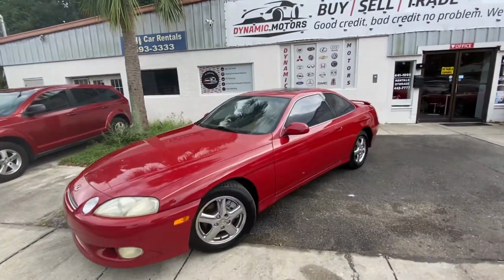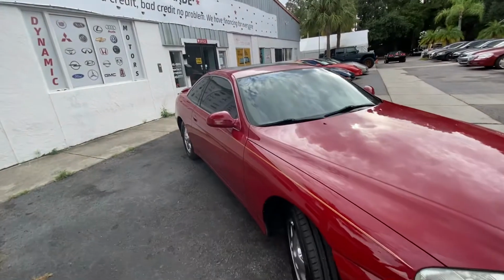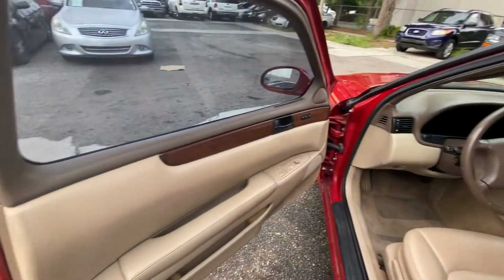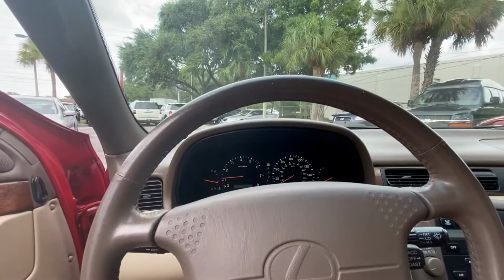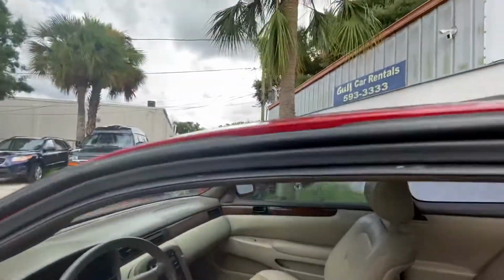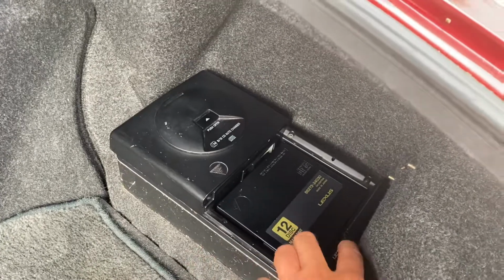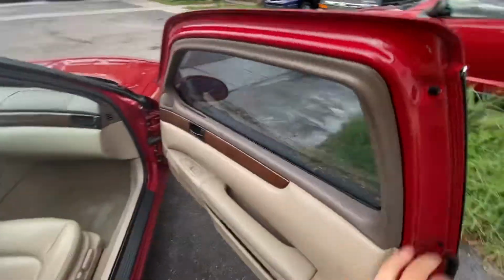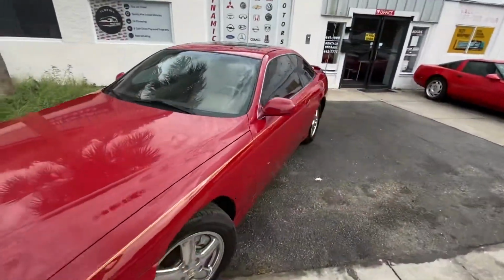1998 Lexus SC400 for sale walk around cold start